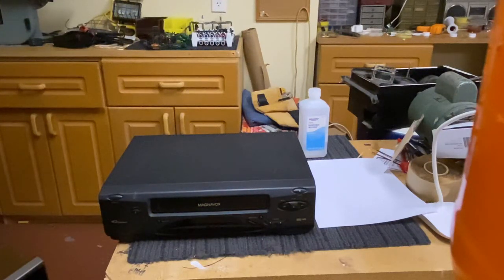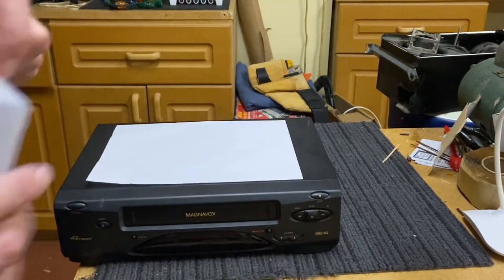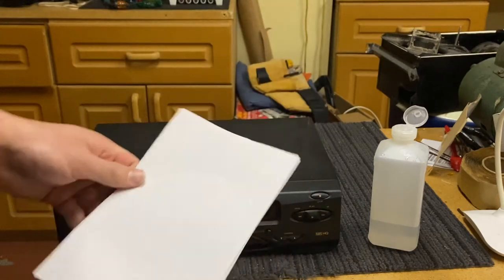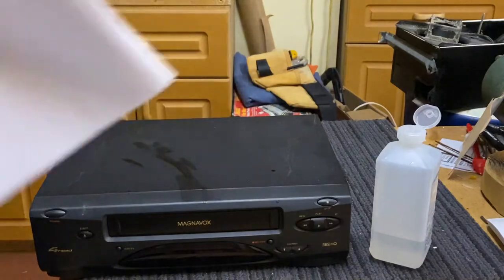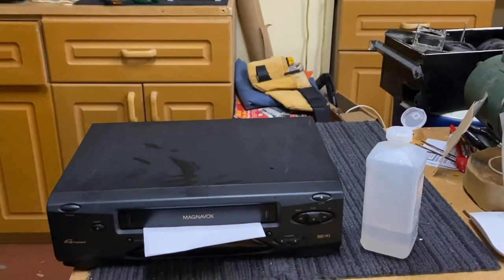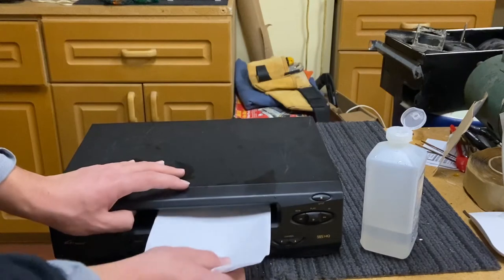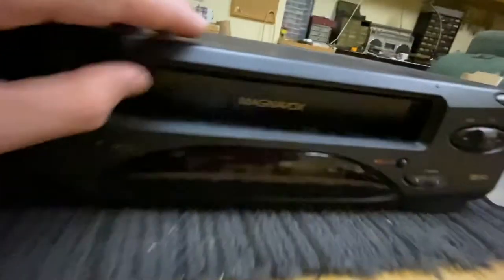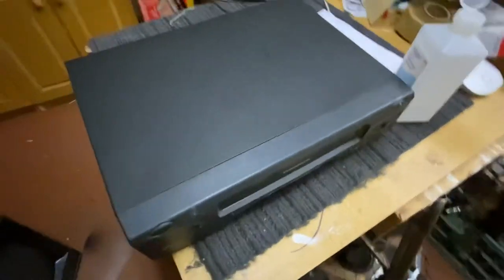How to clean the heads on a VHS player without opening it